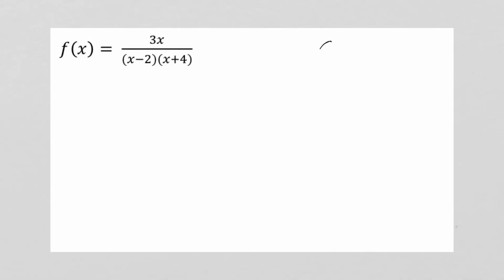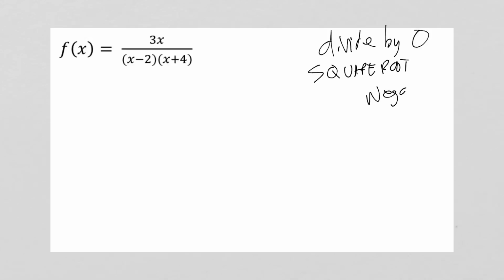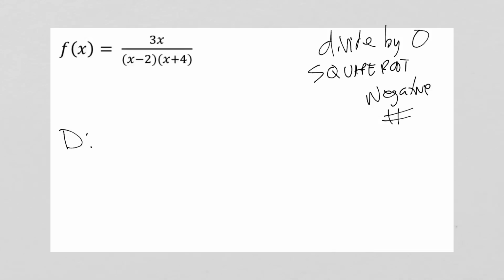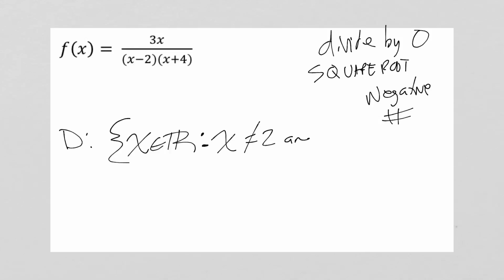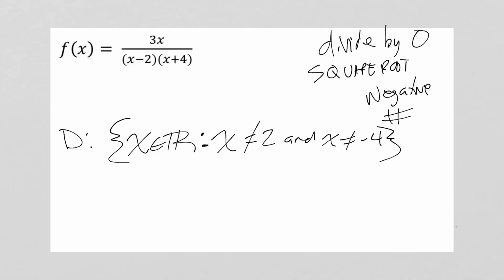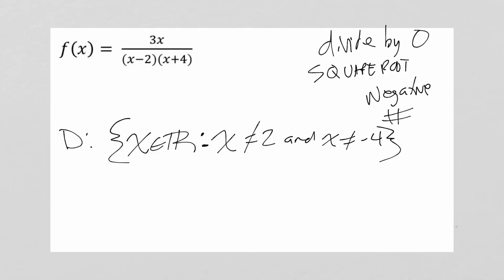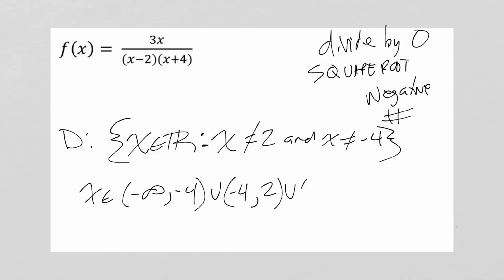A2H U2 R3A